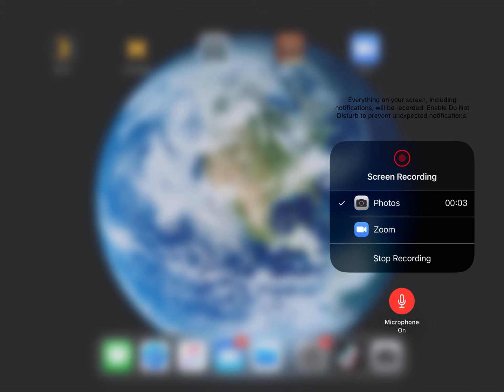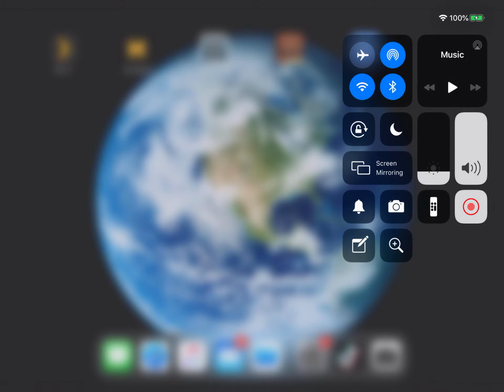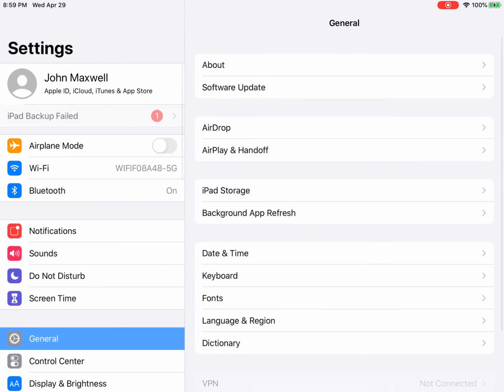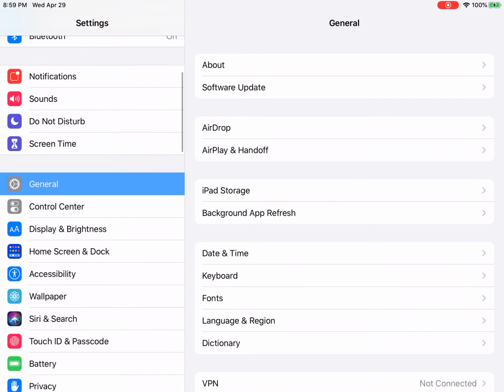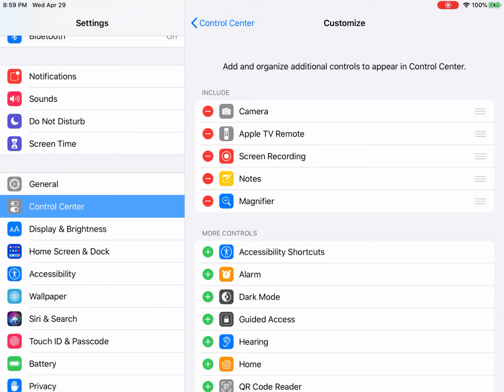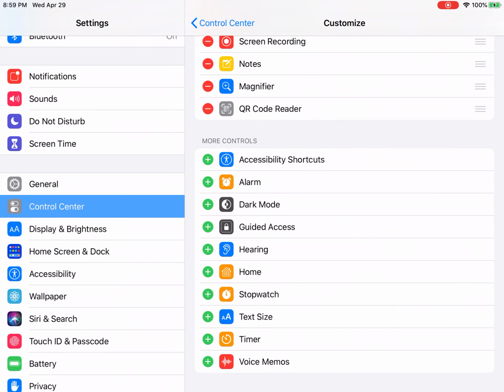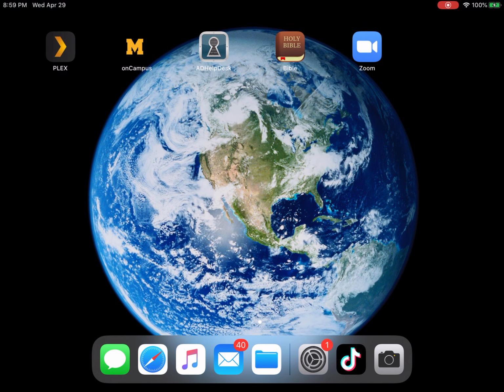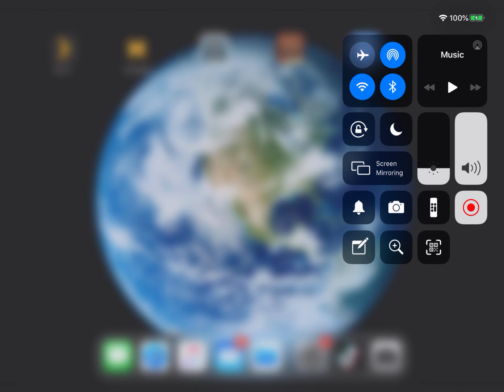Screen Recording on an iPad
A how-to on screen recording on an iPad with a short introduction on iMovie.